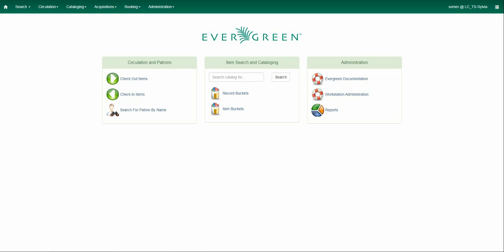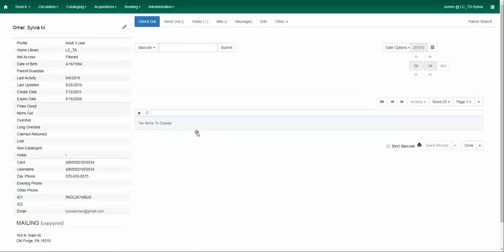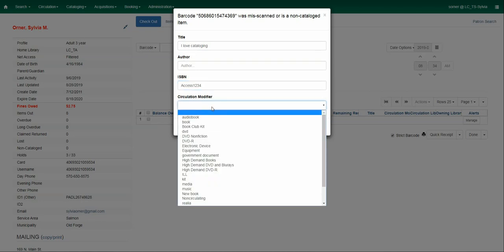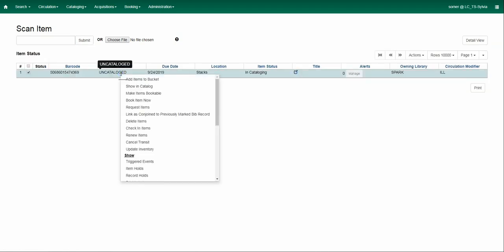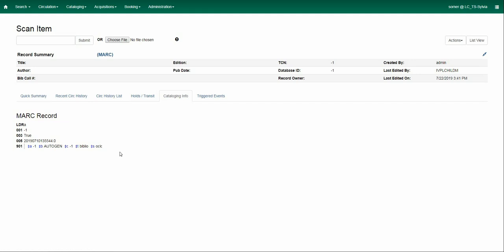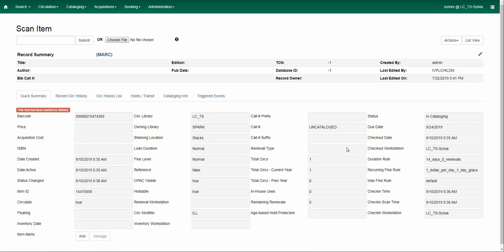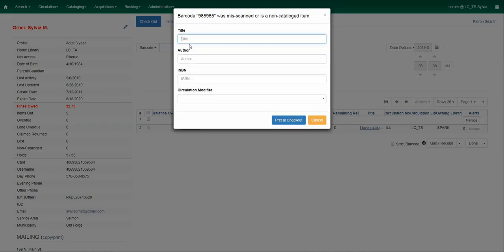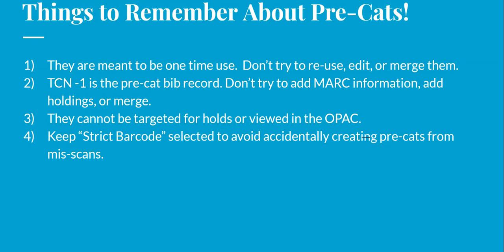Pre Cats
Watch a short video about using pre-cats in Evergreen as the SPARK Libraries advise.  You may hear about this as TCN-1.
NEVER edit the TCN-1 bibliographic record.